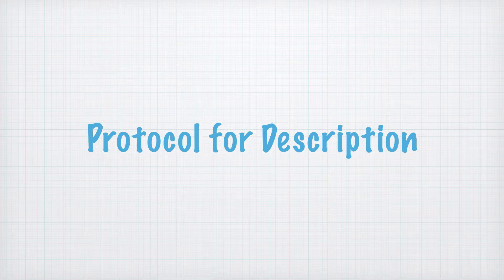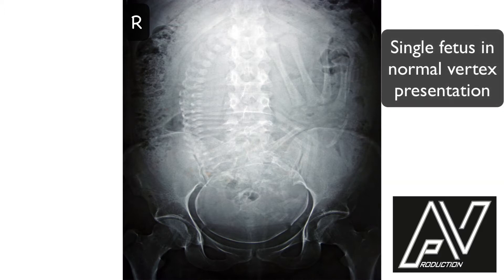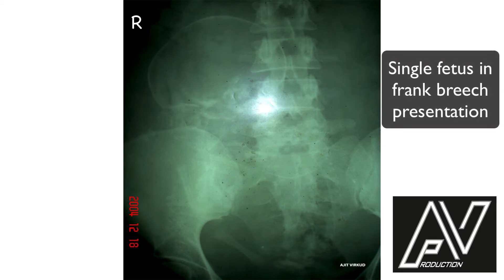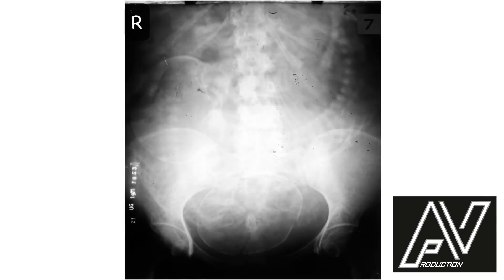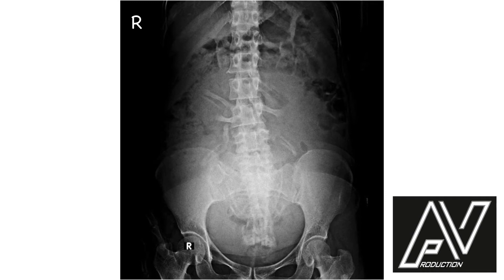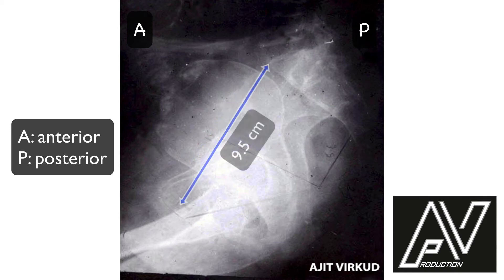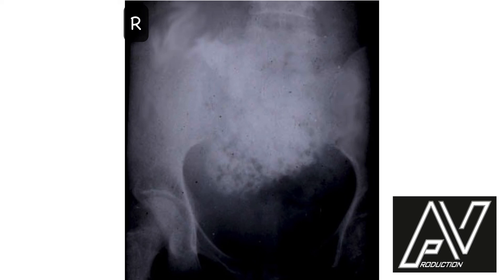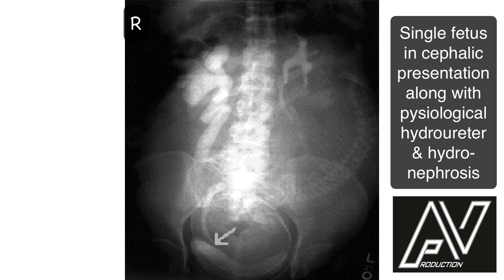Obstetric X-rays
This is an e-lecture on interpretation of obstetric x-rays by Prof. Ajit Virkud.